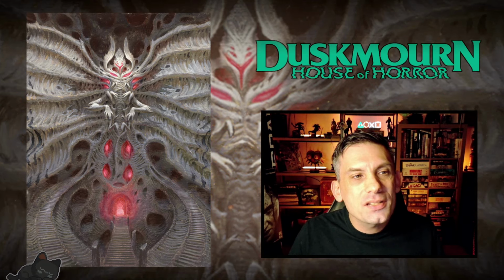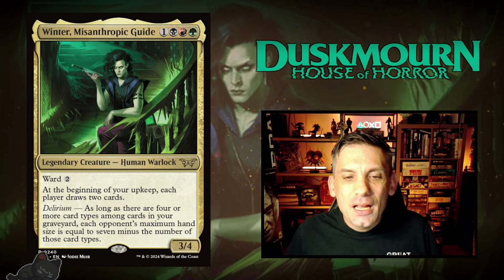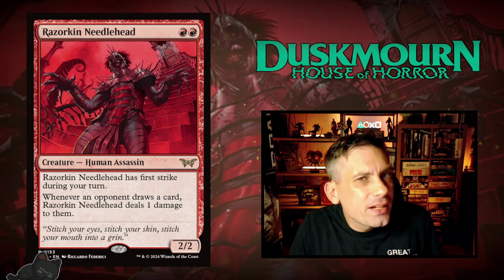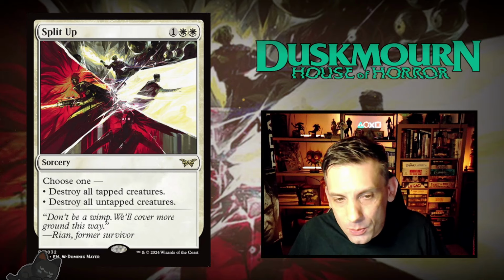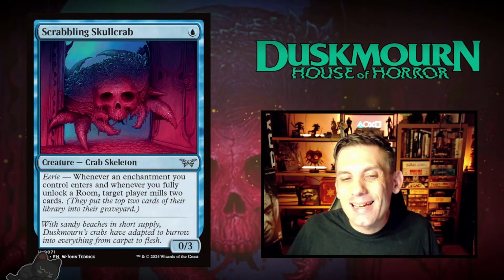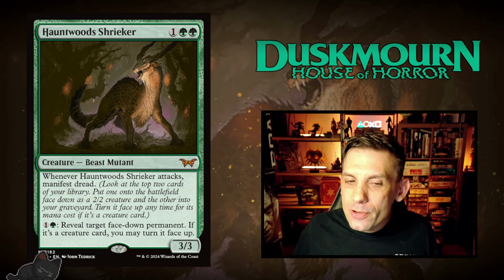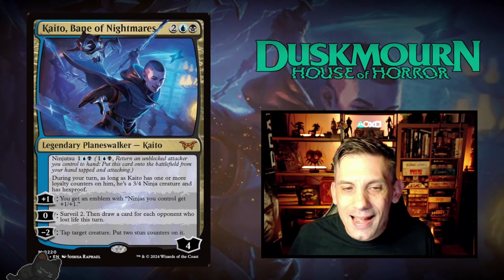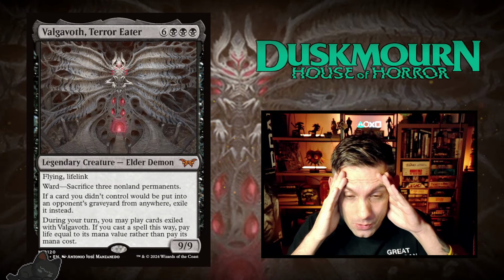𝑁𝑒𝑤 𝑃𝑙𝑎𝑛𝑒𝑠𝑤𝑎𝑙𝑘𝑒𝑟❗𝑀𝑖𝑛𝑖 𝑆ℎ𝑒𝑜𝑙𝑑𝑟𝑒𝑑⁉️𝑁𝑒𝑤 "𝑅𝑜𝑜𝑚" 𝐶𝑎𝑟𝑑 𝑇𝑦𝑝𝑒‼️// 𝐃𝐮𝐬𝐤𝐌𝐨𝐮𝐫𝐧 𝐒𝐏𝐎𝐈𝐋𝐄𝐑 𝐒𝐄𝐀𝐒𝐎𝐍: 𝑫𝒂𝒚 𝑶𝒏𝒆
𝐒𝐏𝐎𝐈𝐋𝐄𝐑 𝐒𝐄𝐀𝐒𝐎𝐍!

𝐁𝐑𝐄𝐖 𝐂𝐑𝐄𝐖 𝐌𝐄𝐒𝐒𝐈𝐀𝐇
𝐺𝑜𝑑𝑠𝑈𝑛𝑤𝑎𝑛𝑡𝑒𝑑𝐶ℎ𝑖𝑙𝑑
𝐂𝐏𝐔 𝐒𝐀𝐕𝐈𝐎𝐑
𝑇𝑒𝑟𝑟𝑎𝑛𝑐𝑒 𝑅𝑜𝑟𝑏𝑎𝑐ℎ
𝐁𝐑𝐄𝐖 𝐂𝐑𝐄𝐖 𝐄𝐋𝐈𝐓𝐄
𝐻𝑒𝑐𝑡𝑜𝑟, 𝐾𝑎𝑙𝑖𝑛